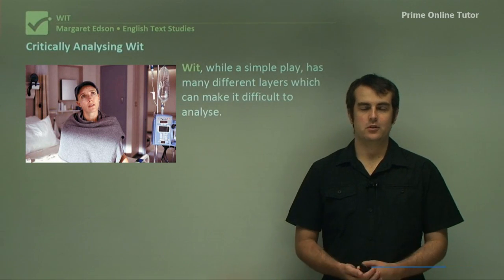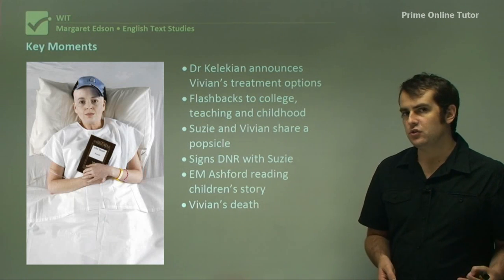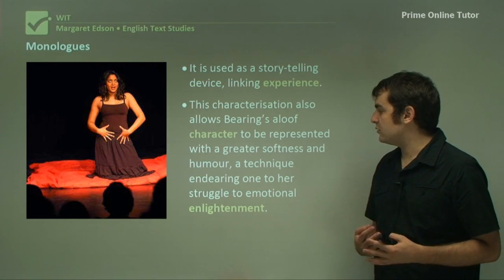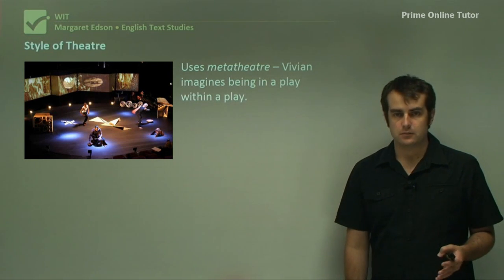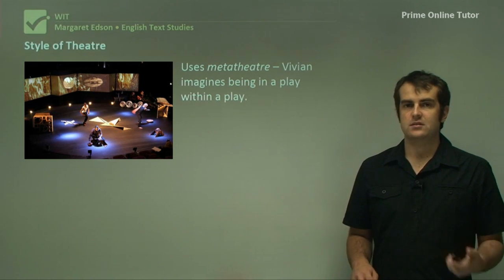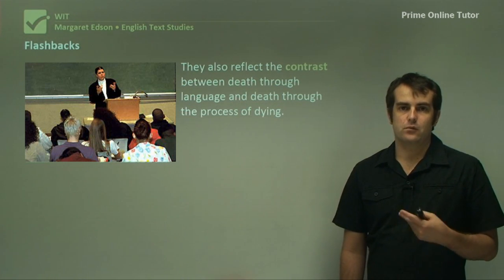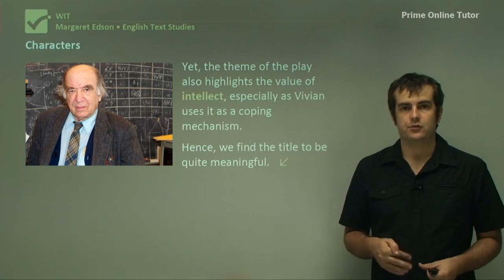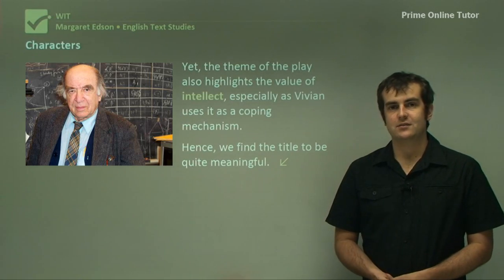√ The Critical Analysis of Wit by Margaret Edson Explained in Detail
Critically Analysing Wit
Wit, while a simple play, has many different layers which can make it difficult to analyse.
The most important step as an English student is to work out which of these layers is important.
In this video, we will look at de-layering the play as a starting point.

Key Moments
 Dr Kelekian announces Vivian’s treatment options
 Flashbacks to college, teaching and childhood
 Suzie and Vivian share a popsicle
 Signs DNR with Suzie
 EM Ashford reading children’s story
 Vivian’s death

Monologues
Monologues are used throughout the play and are an important technique for a number of reasons.
 It is a method used to build Bearing’s character – represents her change.
 It allows an empathetic connection between the character and the audience.
 It is used as a story-telling device, linking experience.
 This characterisation also allows Bearing’s aloof character to be represented with greater softness and humour, a technique endearing one to her struggle for emotional enlightenment.

Style of Theatre
Breaks the “fourth wall”, i.e. directly address the theatre audience.
Re-appropriation of Donne’s poetry, crucial to understanding the balance between life and death.
No intermission; meaning the play is unrelenting in its approach.
Uses metatheatre – Vivian imagines being in a play within a play.
Nods to postmodern theatre as a way of expressing the value of modern story-telling.

Flashbacks
Flashbacks provide a contrast between Vivian at her strongest and her weakest.
It is important for the audience to see these contrasts, as they represent her shift from researcher to patient.
They also reflect the contrast between death through language and death through the process of dying.
The flashbacks which show Vivian as an academic reflect her persona, and upon the conclusion truly reveal the irony of the researcher becoming a patient.

Characters
As a character-driven play, the characterisation is full of contrasts.
The clichéd aloof intellectual is juxtaposed with the caring aspect of Suzie, who reflects a sense of kindness rather than intellectualism and wit.
Yet, the theme of the play also highlights the value of intellect, especially as Vivian uses it as a coping mechanism.
Hence, we find the title to be quite meaningful.

0:00 Introduction
0:11 Critically Analysing Wit
1:56 Key Moments
2:50 Monologues
5:38 Style of Theatre
10:26 Flashbacks
13:17 Characters